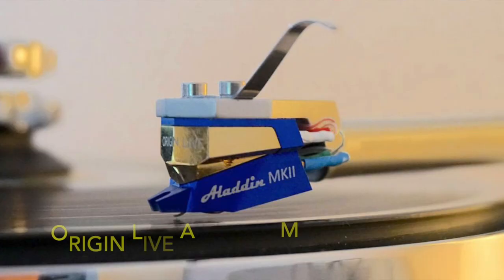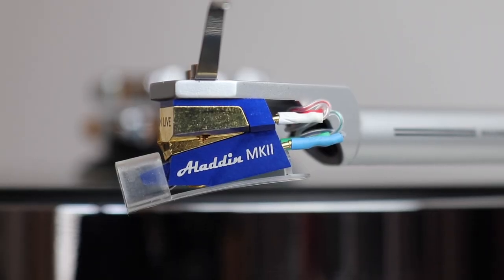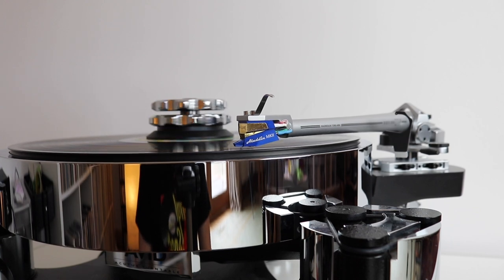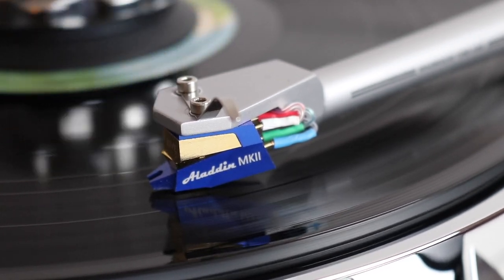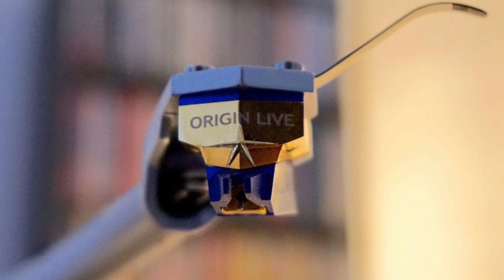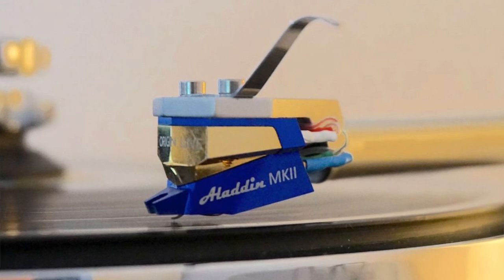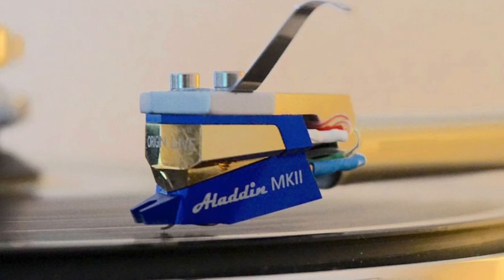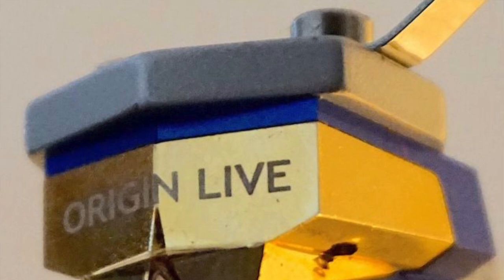Origin Live Aladdin Mk.II Moving Iron Cartridge Review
A new variant of this moving iron design has hit the shelves, Paul Rigby adds the grooves

To read the review of the Aladdin Mk.I cartridge,

To read a review of the Soundsmith Paua cartridge,

I wanted to thank you for any support you might be able to offer. More details in the video above.

REFERENCE
AVID Acutus turntable
SME IV tonearm
Origin Live Aladdin Mk.I
Van den Hul MC One Special cartridge
Goldring 1042 cartridge
Icon PS3 phono amplifier
Aesthetix Calypso pre-amp
Icon Audio MB845 Mk.II monoblock amplifiers
Quad ESL-57 speakers with One Thing upgrade
Tellurium Q Statement cables
CAD GC1 Ground Controls
Gutwire Consummate Grounding Cable
Air Audio AC-2K Balanced Transformer
All vinyl was cleaned using an Audio Desk’s Ultrasonic Pro Vinyl Cleaner